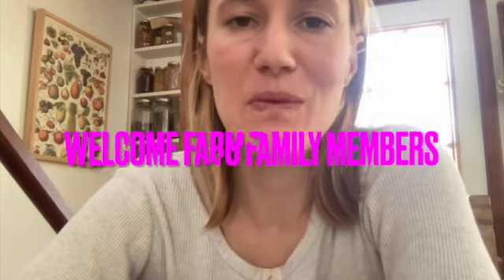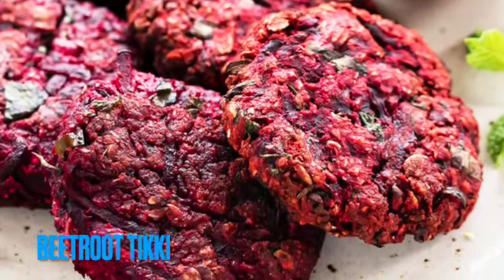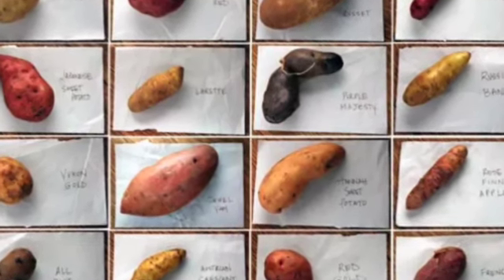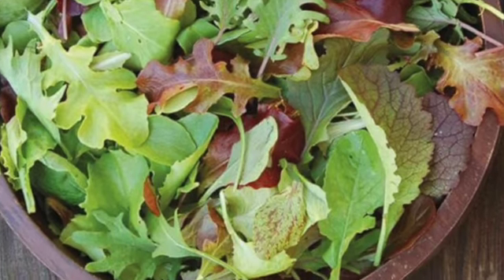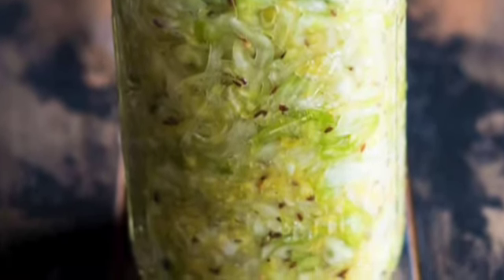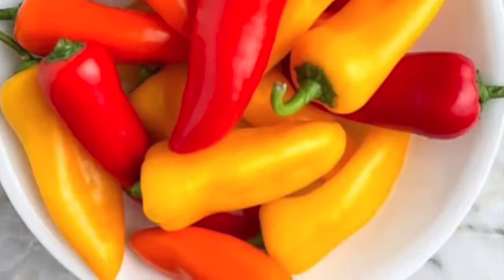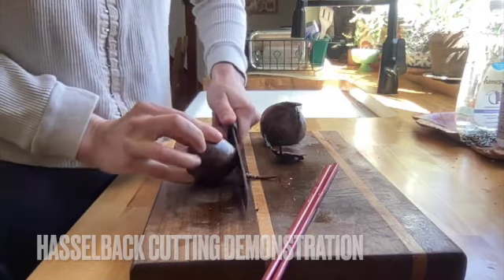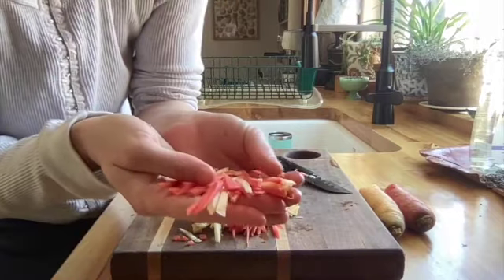Unboxing Farm to Family March!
HELLO FARM TO FAMILY MEMBERS

Welcome to CSA UNBOXING with Just Roots Farm! Check out these quick videos for recipes, ideas, and kitchen inspiration for your weekly farm shares!